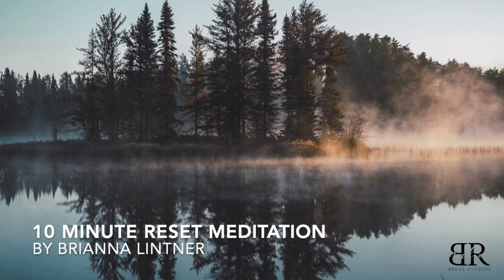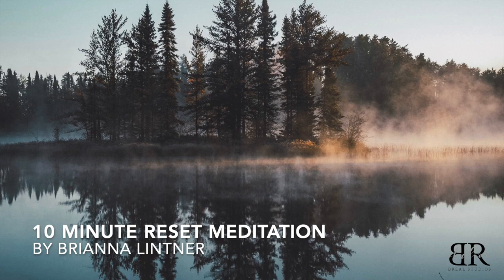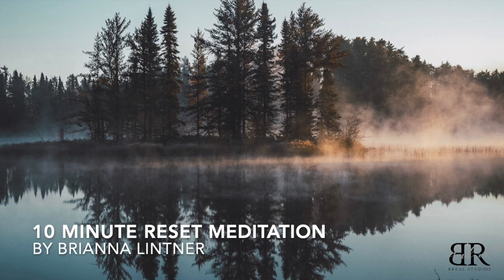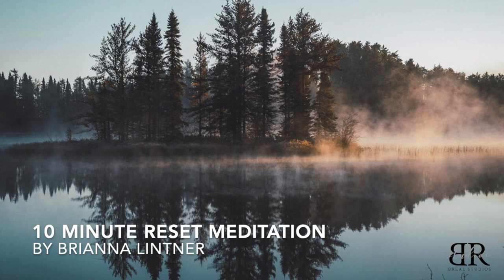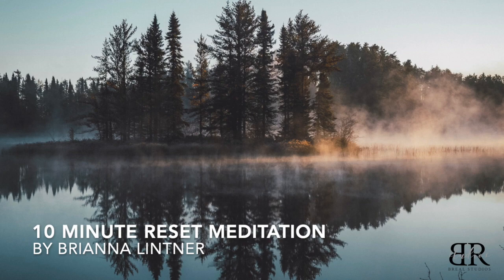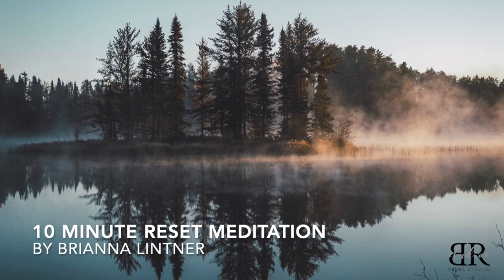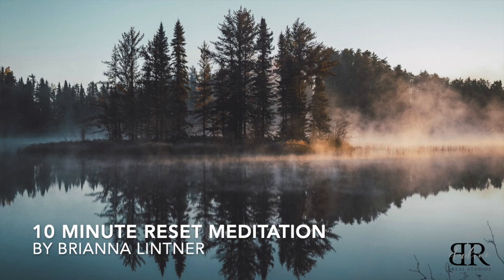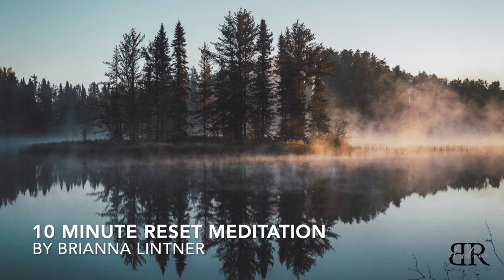10 Minute Guided Meditation for Reset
Get nice and comfy, grab an essential oil you feel called to, and get ready to breathe. Use this as a pause in your day to reset and recharge. Enjoy!

Photo used was taken by Juan Davila